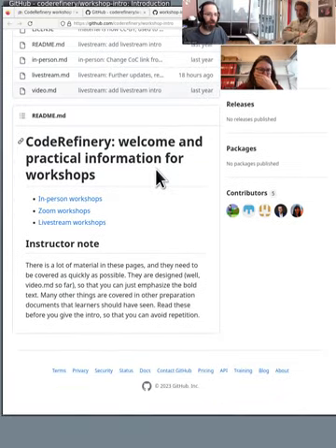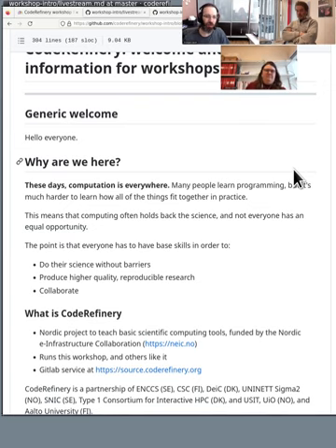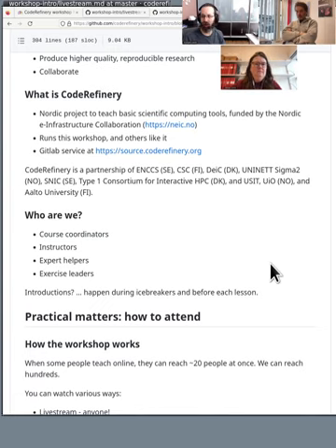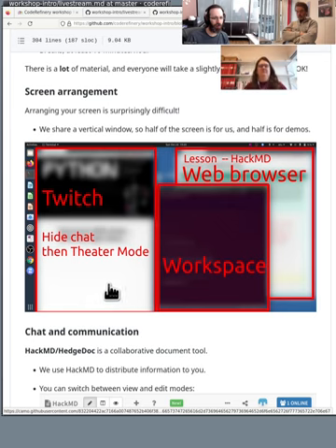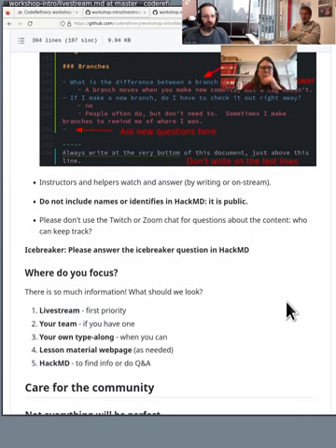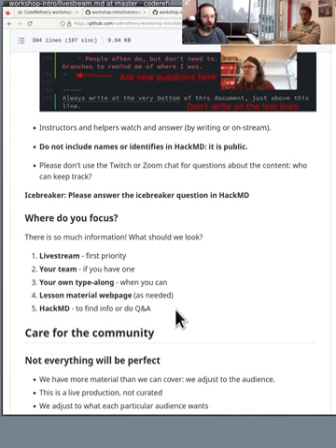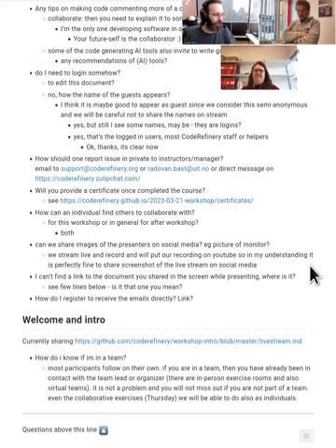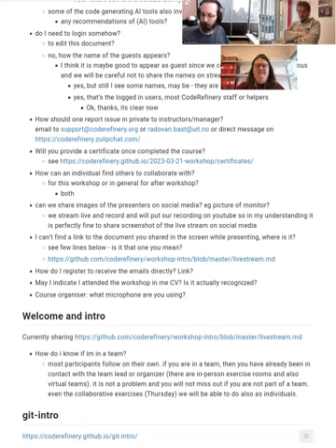1.1 Intro - CodeRefinery March 2023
1.1 Intro - CodeRefinery September 2023

The introduction to this workshop, explaining general mechanics and what CodeRefinery is.